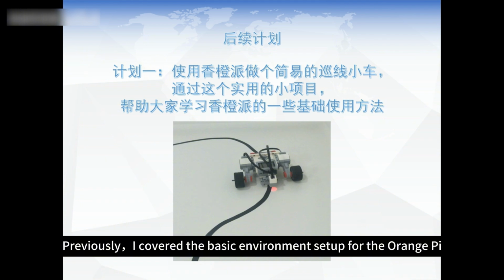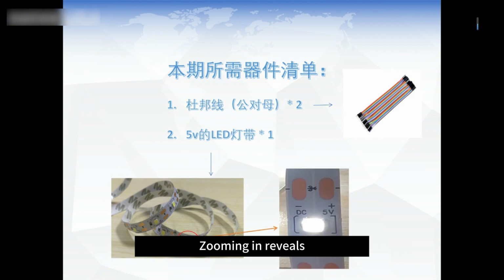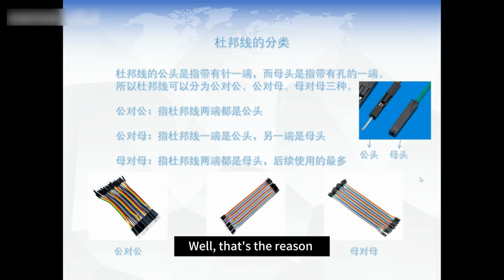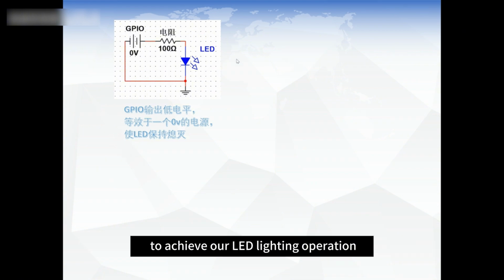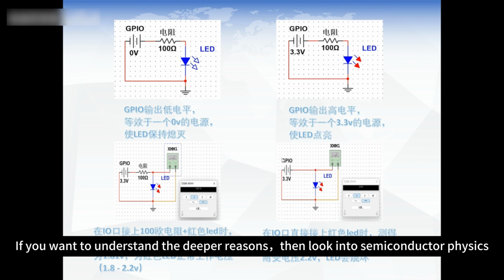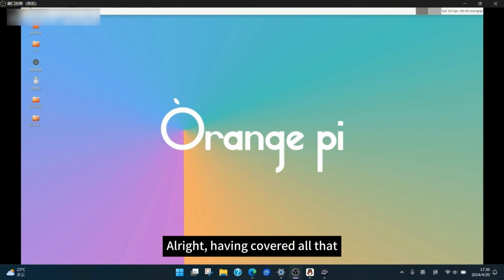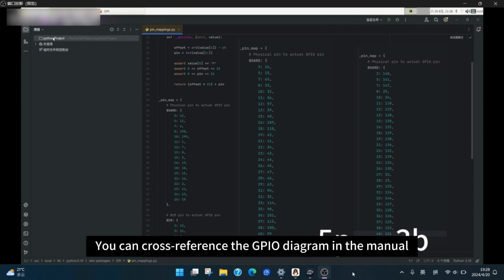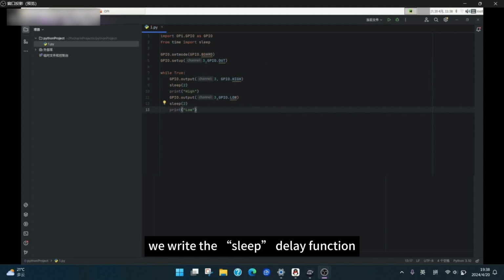OrangePi Beginner Guide (2)—— Introduction to GPIO Line-Following Robot Car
This video is a translation of the original at this